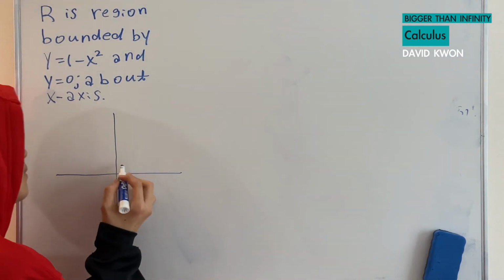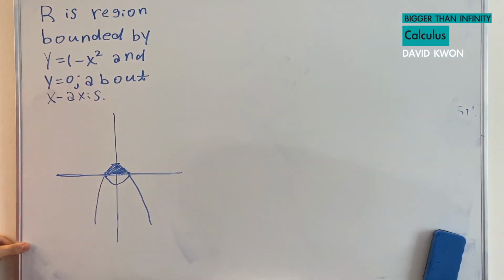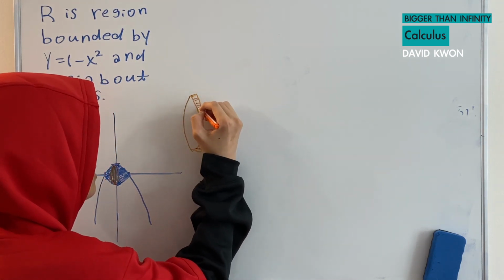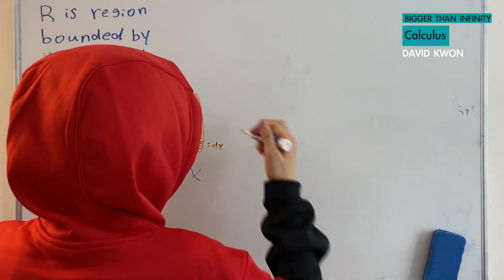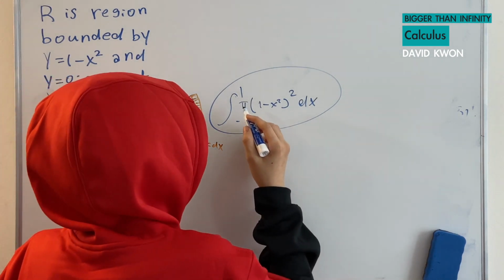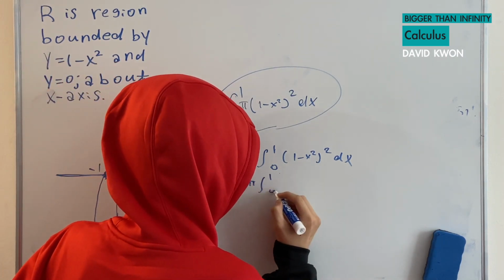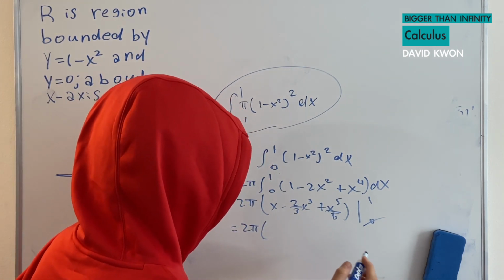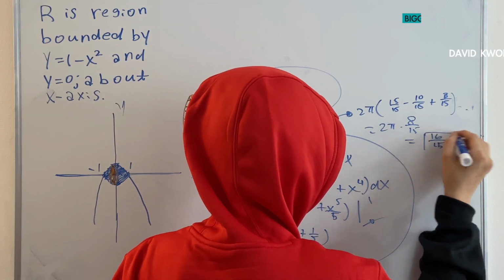Volume by Cross Sections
volume region cross sections cylindrical shells disks double integrals hypersphere polar coordinates solid solid of revolution solid on a slant triple integrals washers cross section of a surface Volume by Washer Method